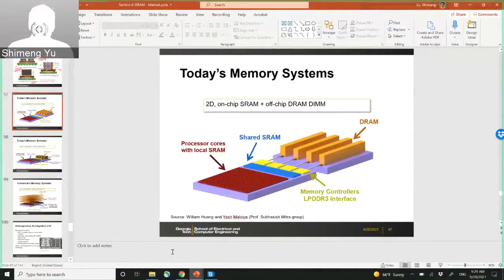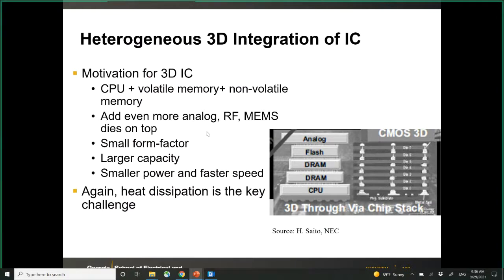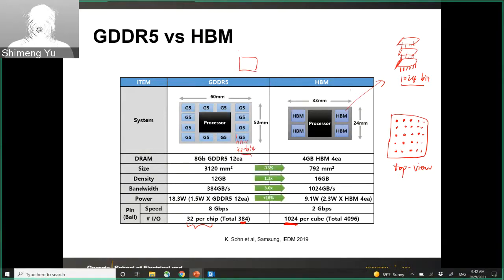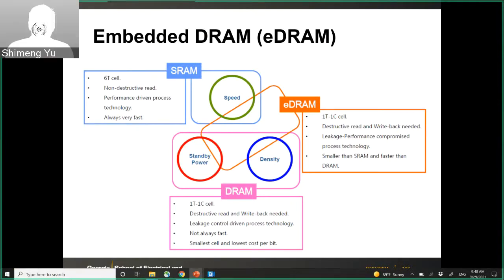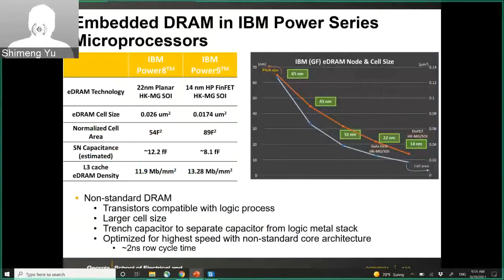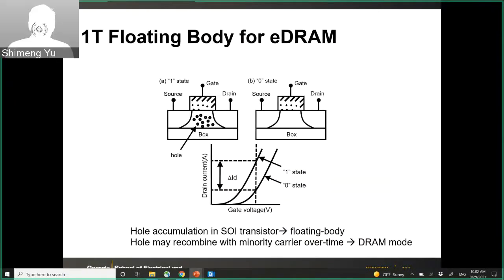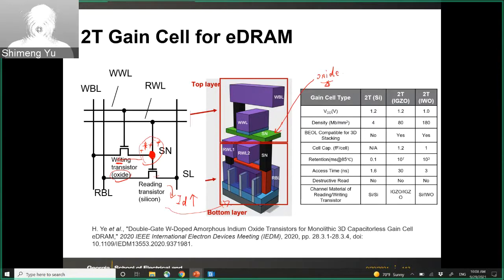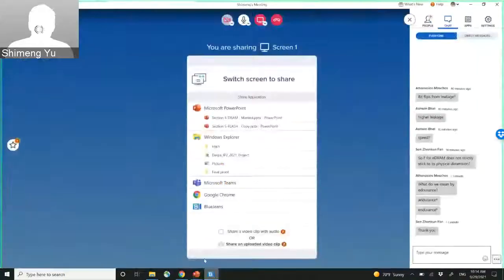L4 DRAM part5